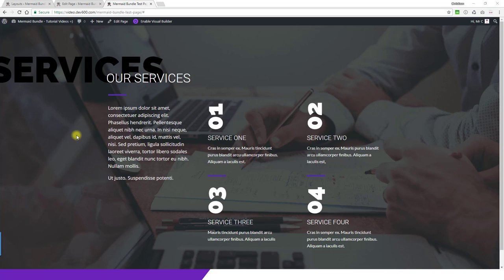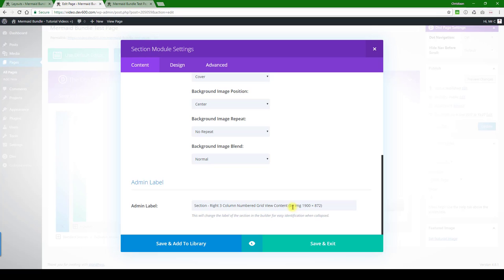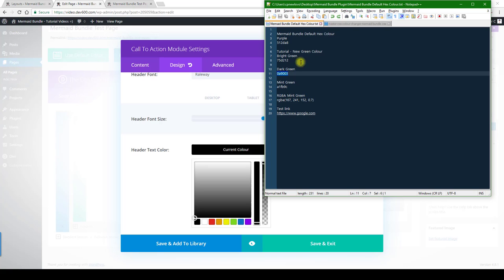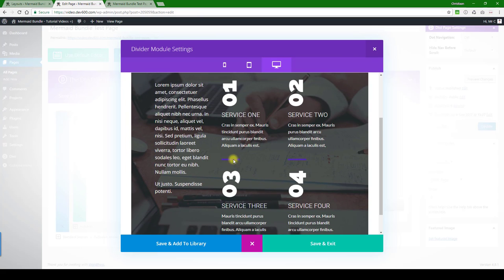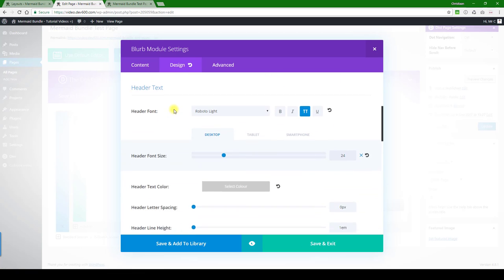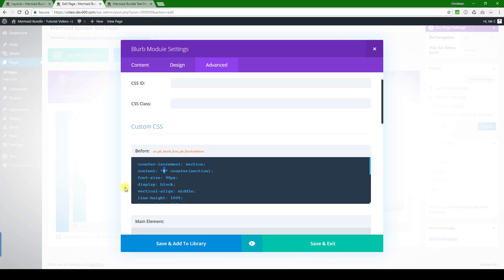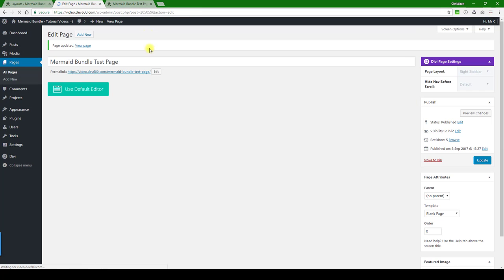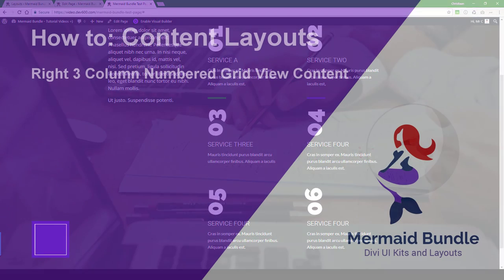How to Modify - Right 3 Column Numbered Grid View Content - Divi Content Layouts